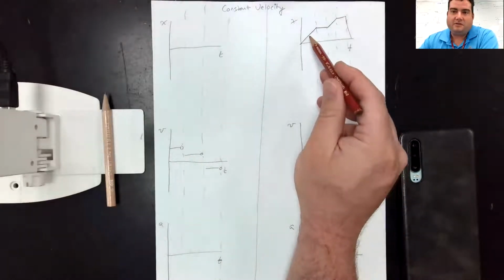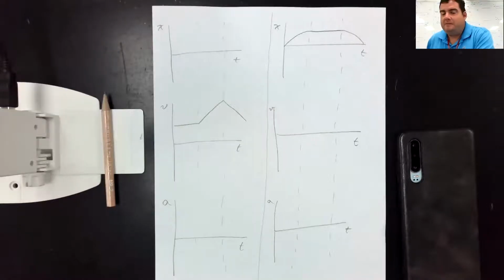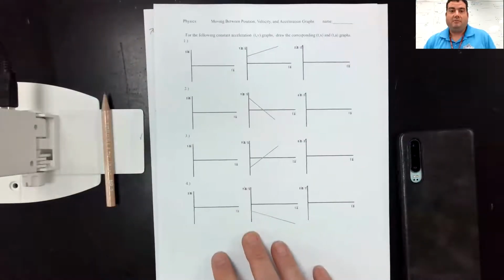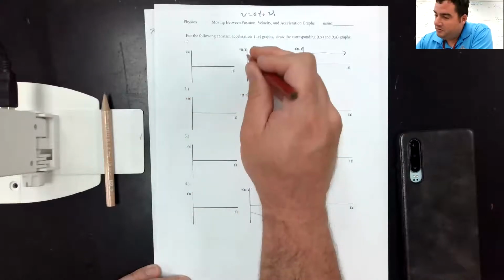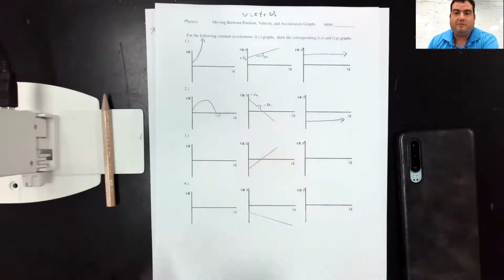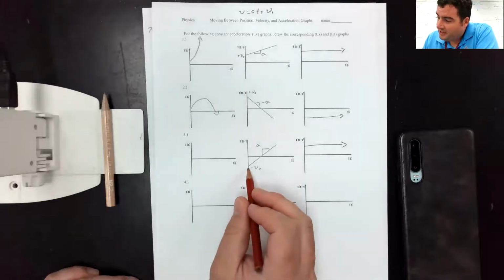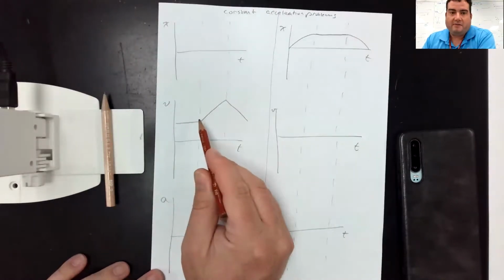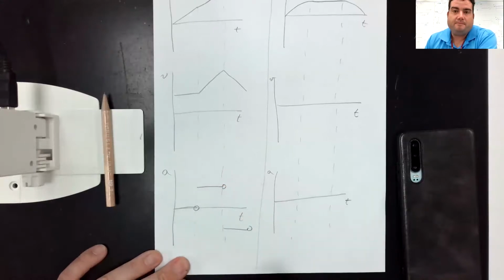Graphing Kinematics (10/2021)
This video is a quick run-through of how kinematics graphs are related to one another